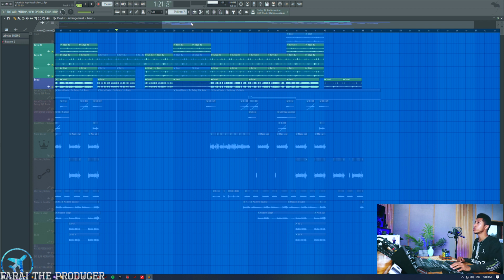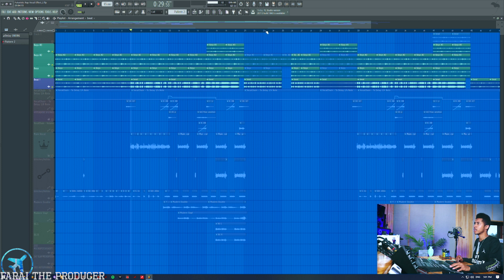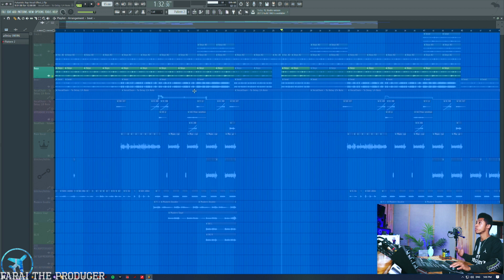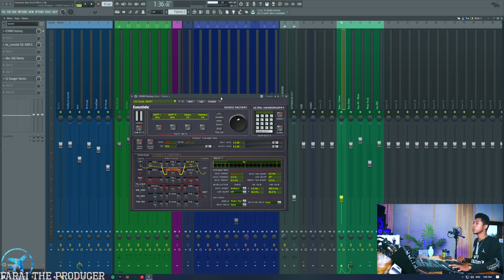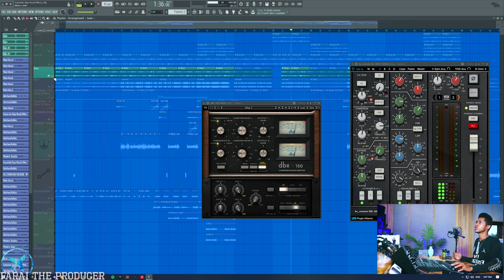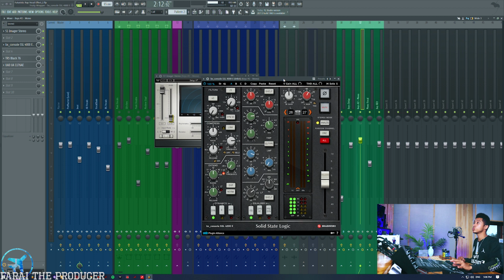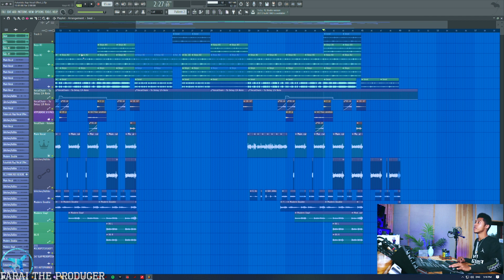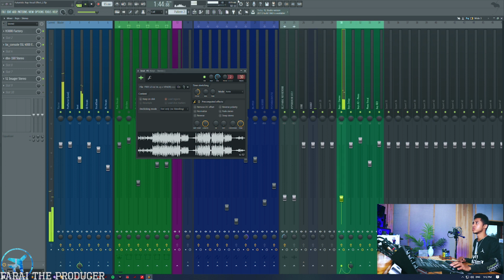How To Mix Vocals Over A Mastered Beat 🍀 (SUPER WIDE HACK) 🌊⚡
Links⚡

Extra Links🌊

Timestamps:
0:00 Intro
1:45 Tutorial Start (Chopping Samples)
2:32 Without & Without Our Mix Trick
4:00 Stereo Beat Effect
5:18 Stereo Effect Chain
8:25 Mono Beat Effect
8:55 Mono Beat Chain
11:29 Bonus Beat Mixing Trick
12:12 Creating the Effect From Scratch
13:12 Extra Tips/Outro